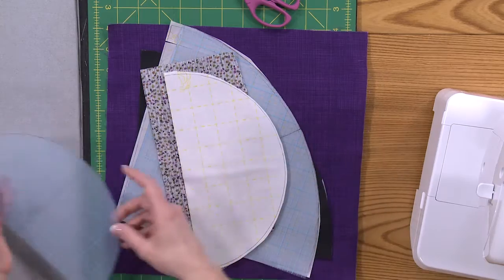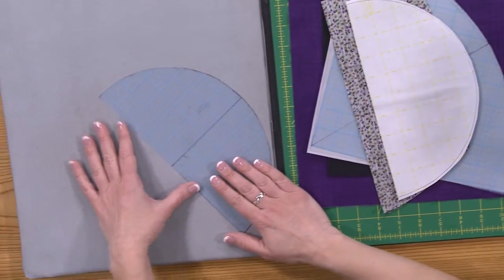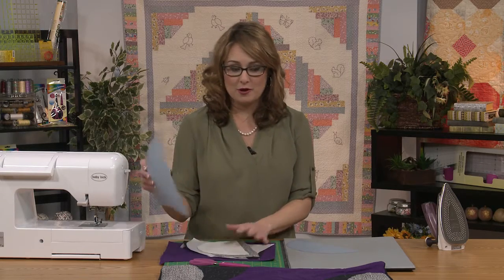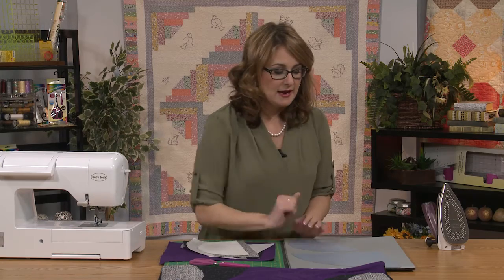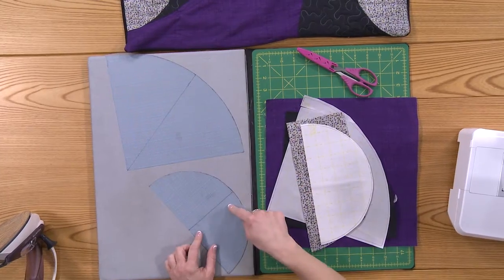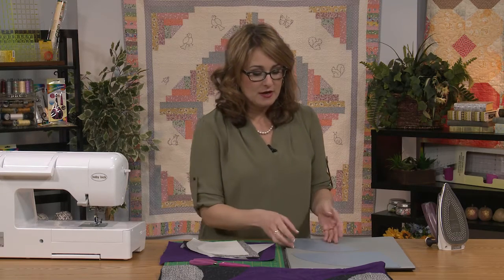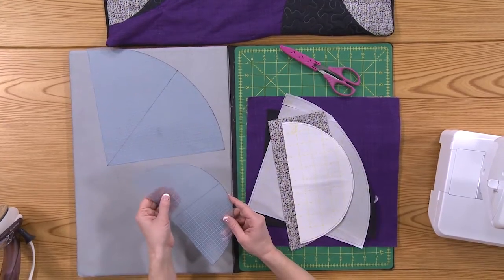My First Quilt - Episode 48 Preview - How to Applique Circles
This is a free series! Sign up to watch the entire series for free

While you can piece curved patches together, an easier way to achieve that look is to applique the curved pieces onto your quilt's background fabric. Sara demonstrates how to use gridded template plastic, Steam-a-Seam 2, and a pair of Havel's scissors to create the curved shapes from pattern templates. She then shows how to build the block together with the background fabrics and both curved applique layers. Also see a pillow sham she made with several of the blocks!